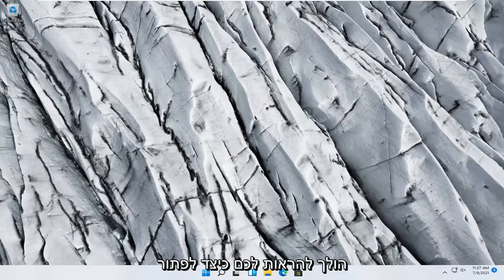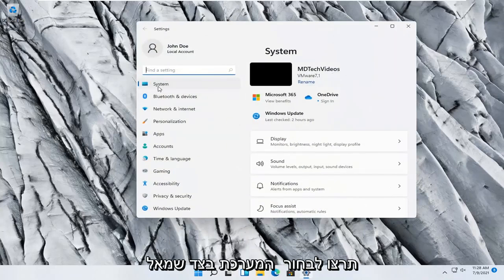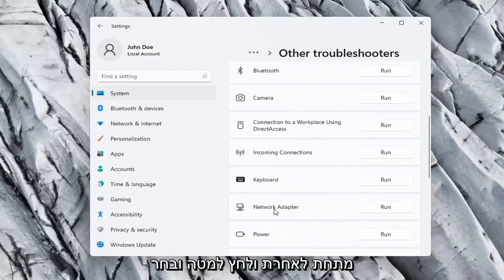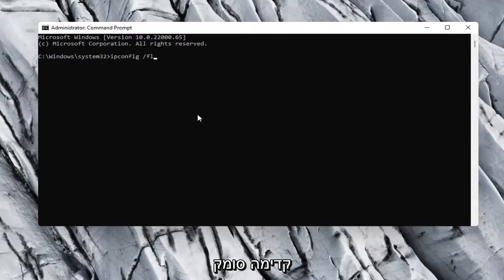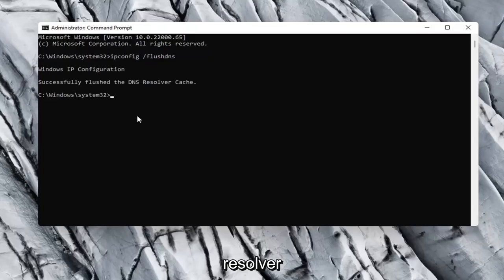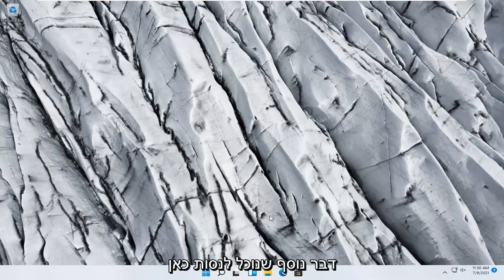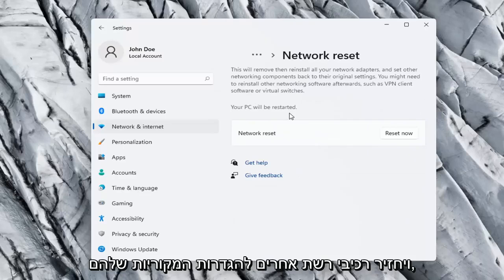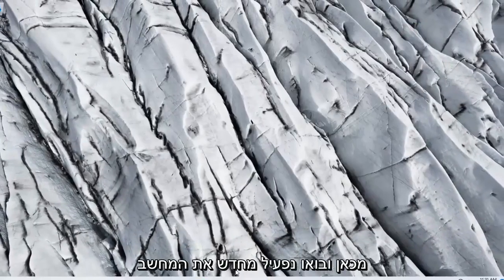מחשב נייד לא מזהה רשת אלחוטית Windows 11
כיצד לתקן מתאם רשת חסר או ש- Wifi אינו פועל ב- Windows 11

למרות שעדכוני Windows 11 חשובים לתיקון פגיעויות האבטחה ולשיפור ביצועי המערכת, ידוע כי עדכוני איכות ותכונות יכולים להביא לבעיות לא מכוונות.

בחלק מהמכשירים ניתן להפעיל ולכבות יכולות אלחוטיות באמצעות מתג פיזי בקצה המכשיר. יחד עם זאת, רוב המכשירים מאפשרים לך להפעיל ולכבות Wi-Fi באמצעות התוכנה.

משתמשים דיווחו כי מנהלי ההתקן האלחוטיים שלהם חסרים וכי הם אינם יכולים אפילו לראות את מתאם הרשת מופעל בשורת המשימות.

הדרכה זו תחול על מחשבים, מחשבים ניידים, מחשבים שולחניים וטאבלטים המפעילים את מערכת ההפעלה Windows 11 (בית, מקצוענים, ארגונים, חינוך) מכל יצרני החומרה הנתמכים, כמו Dell, HP, Acer, Asus, Toshiba, Lenovo ו- Samsung.